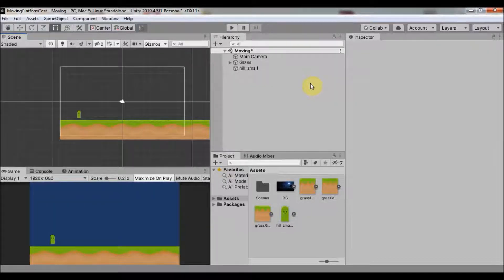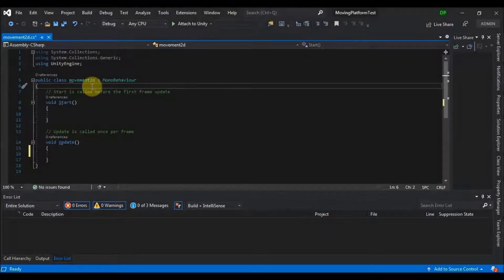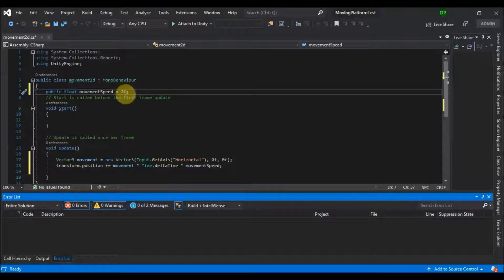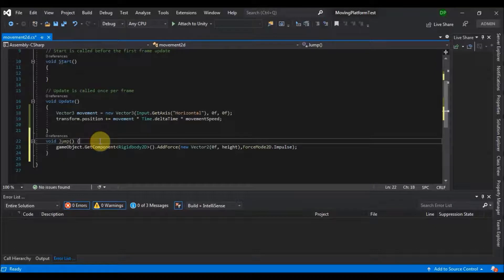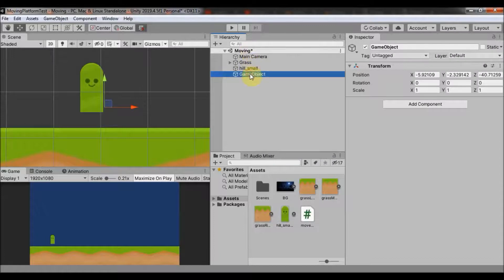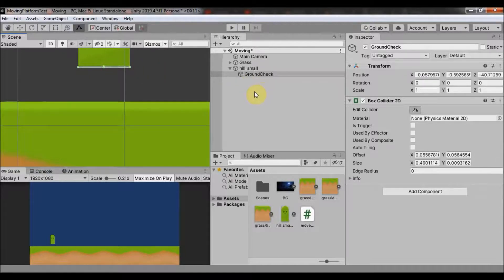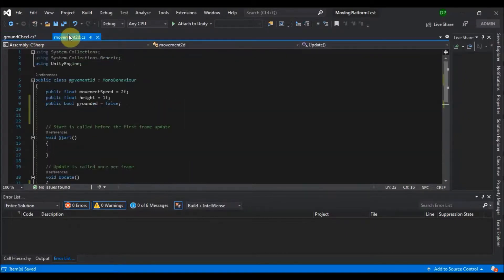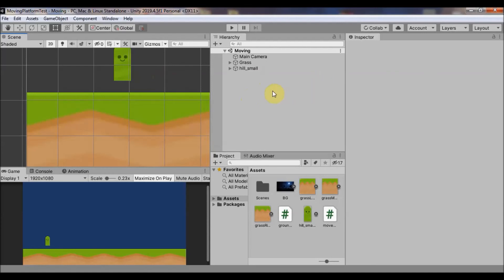The Simplest 2D Movement Script Unity Tutorial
Another Unity tutorial for you

I will leave both scripts for you down in the comments!